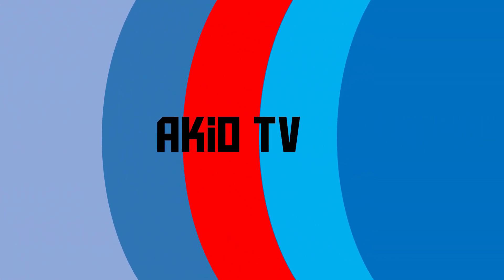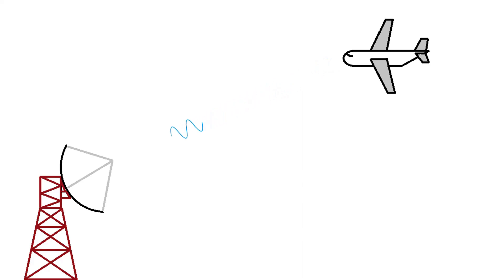What is a doppler radar? (AKIO TV)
What exactly is a doppler radar, and how does it work? Let's find out!